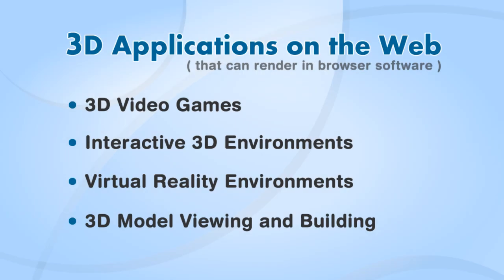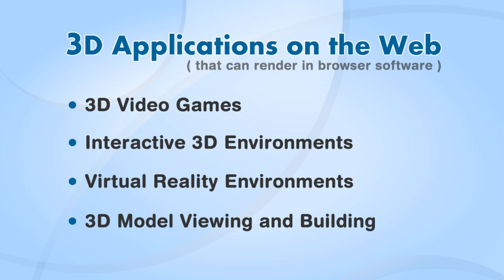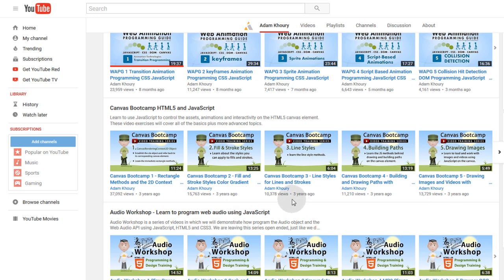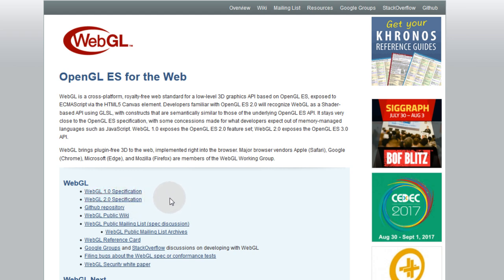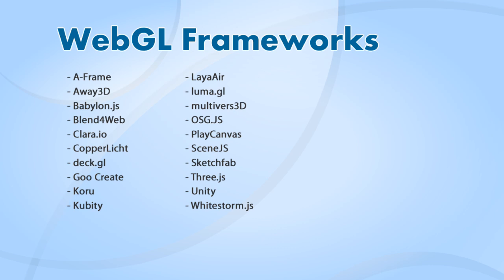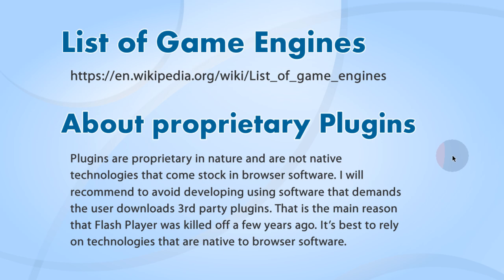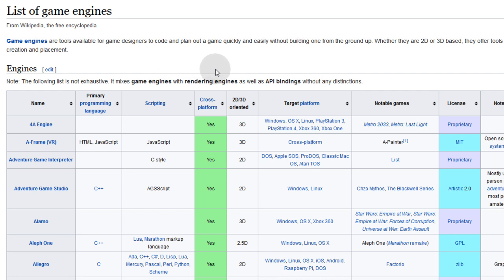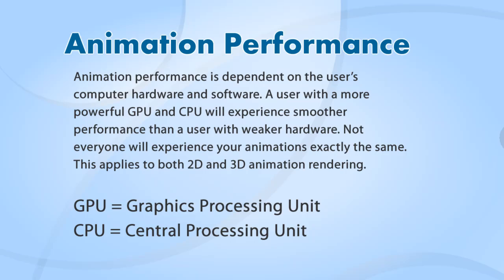WAPG 7 3D Animation Technologies for Web Browser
In this final part of the Guide we discuss 3D animation technologies for browser software and web development. 3D animation design and development on the web is a very broad topic involving a massive amount of technologies, tools, frameworks and software.